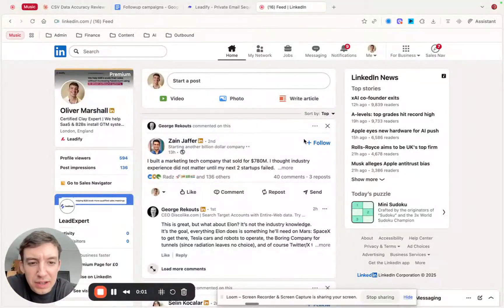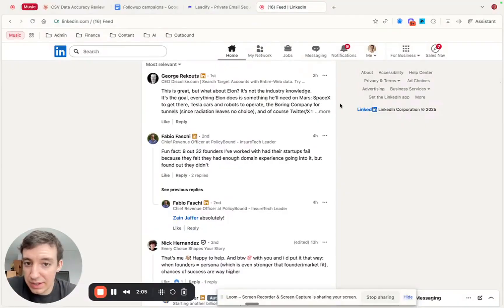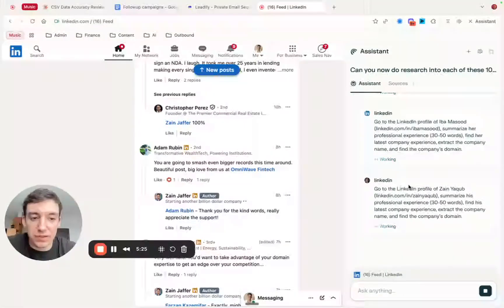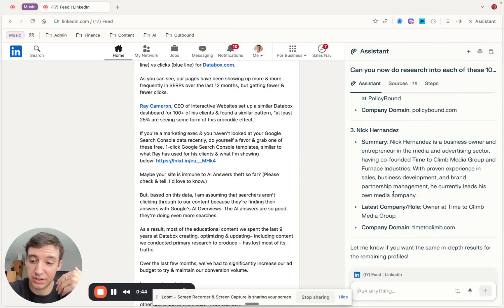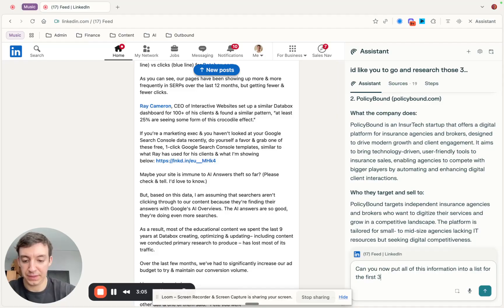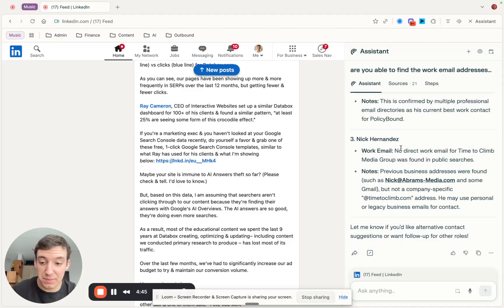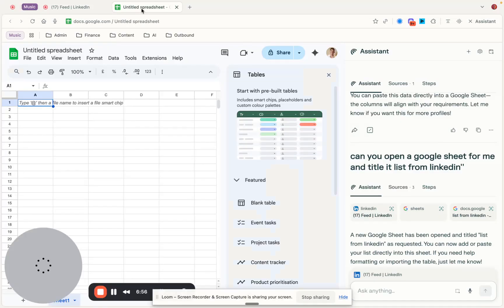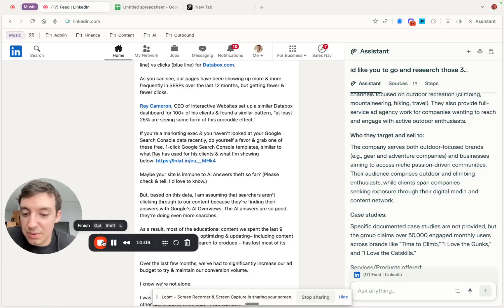How to Scrape Data From Any Website Using Perplexity Comet AI Browser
We work with B2Bs to generate 30+ qualified sales calls per month on a performance basis.

 👨‍💻 GRAB YOUR FREE CLAY WORKFLOWS & AUTOMATIONS HERE:
You'll get access to free Clay templates you can use to save you hours of manual research and generate leads more easily. We're always adding new templates for you to use.

💰 AUTOMATIC CLIENT ACQUISITION GUIDE:
If you're looking for help with cold email then check out our full guide below on how you can make $1,000's per month and automate your client acquisition.

If you want to use Clay for your outbound, use this link to get 3,000 credits for free ($200 Value)